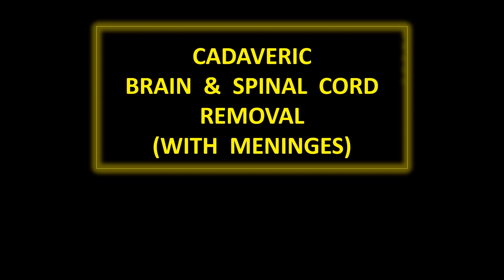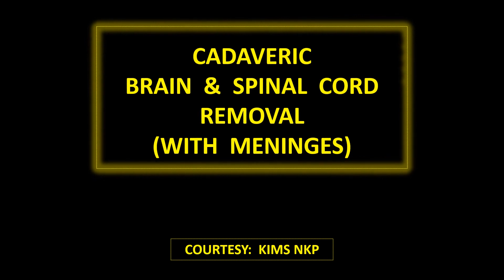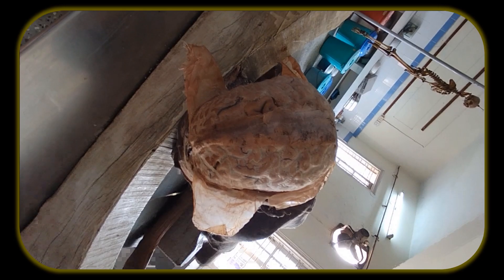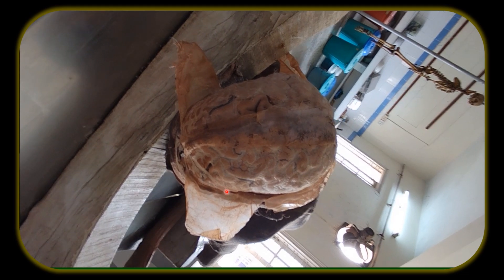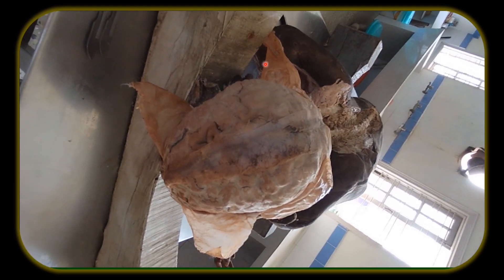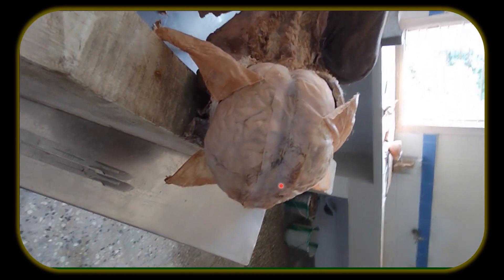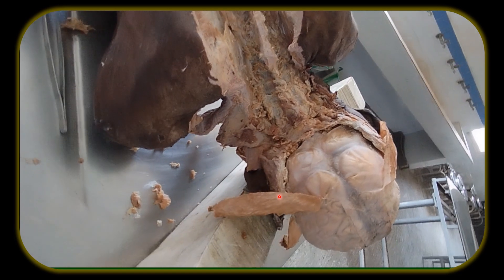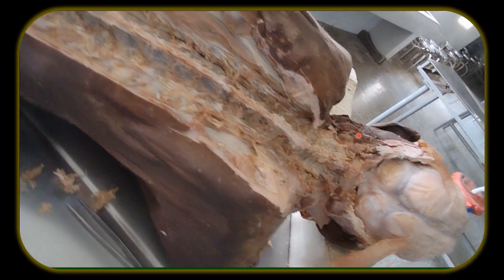Cadaveric Brain & Spinal Cord Removal (with Meninges)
Dear viewer..
Brain & Spinal cord removal from the cadaver is a part of studying the human anatomy, through dissection, during the first academic year of MBBS..
This video shares the briefing of steps in the removal process.. with due respect to the cadaver.